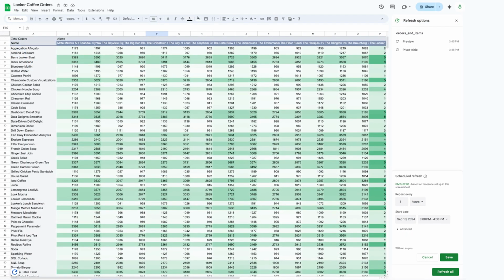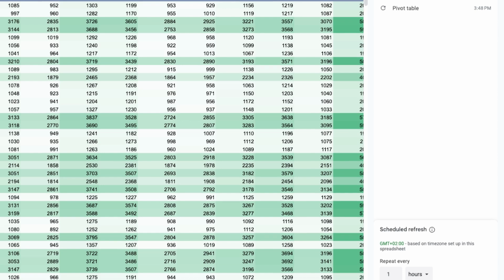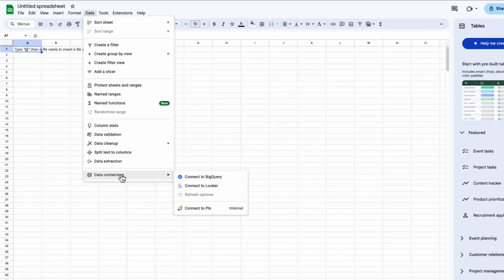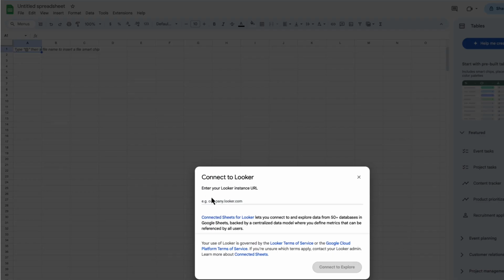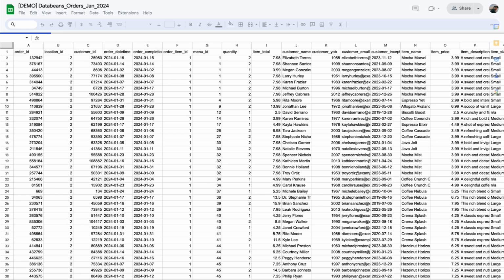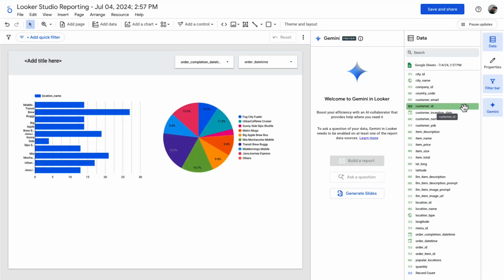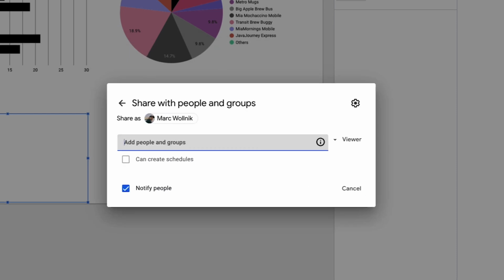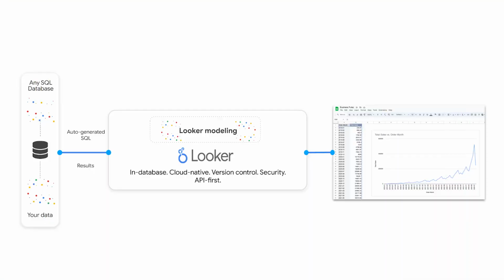Transforma Google Sheets en una potente herramienta de análisis con Looker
Pronectis, Google Premier Partner te presenta las mejores herramientas para tu trabajo diario.

Más info del canal de PRONECTIS

🎬No te pierdas videos que te serán de ayuda con el uso de herramientas tecnológicas en nuestro canal

🔎 ¿Quiénes somos?
En Pronectis ayudamos a las empresas e instituciones educativas a realizar sus proyectos en la nube de Google, a segurizar su tecnología y a productivizar el trabajo diario con las últimas herramientas informáticas.

✅ ¿Puedo obtener info sobre novedades de tecnología?